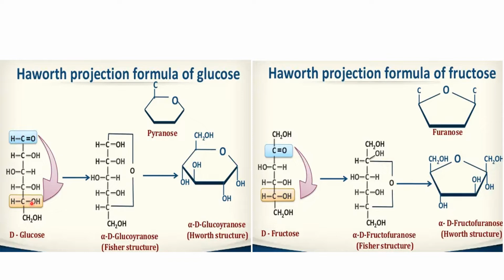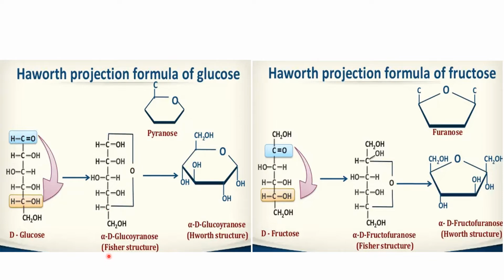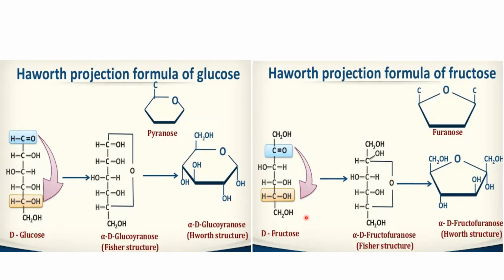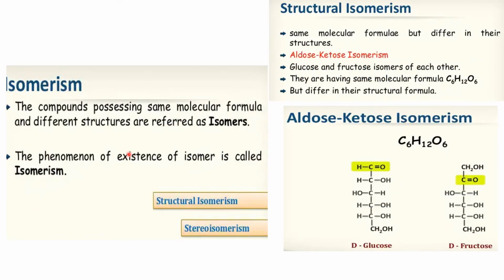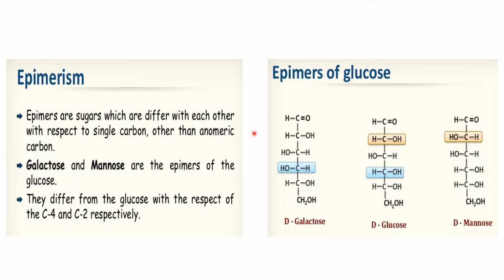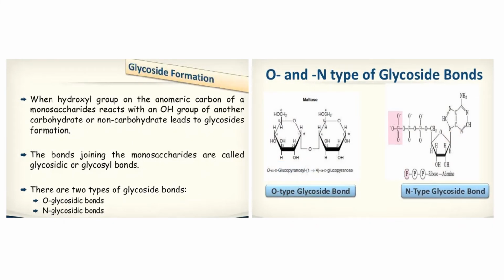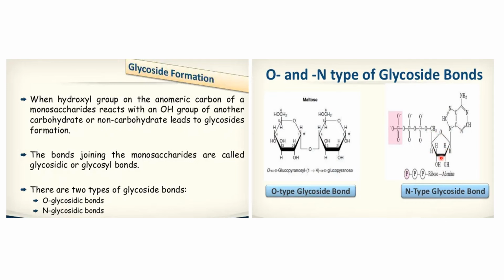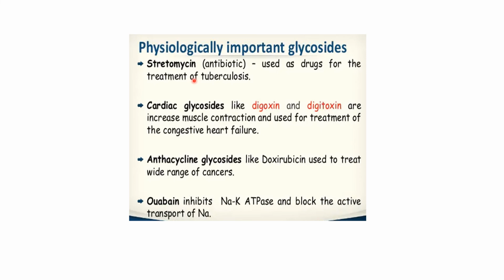I BDS LECTURE III I BIOCHEMISTRY I CARBOHYDRATES I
Hi students, I have uploaded   the CARBOHYDRATES TOPIC Lecture 3 video . In this video I have discussed about the  Structure and glycosidc bonds of  carbohydrates with examples..

Hi everyone I am Dr D Anandhi Asst. Professor and Scientist working in a reputed Medical Institute.  I have created this channel for the benefits of the aspiring students who are seeking a career in noble Medical Profession.

Please give thumbs up if you like our work and channel.